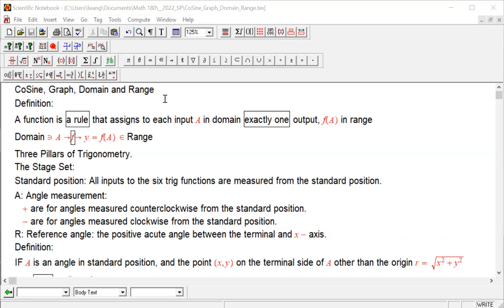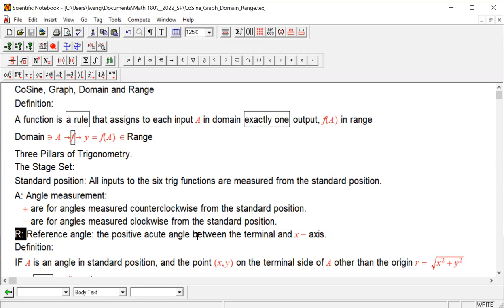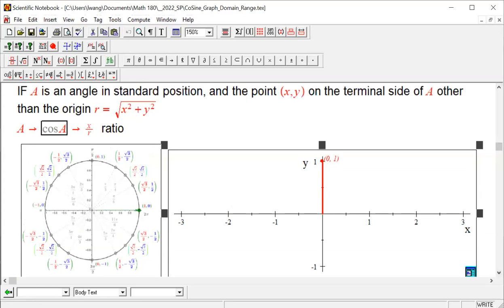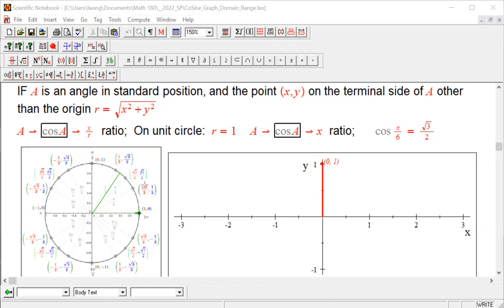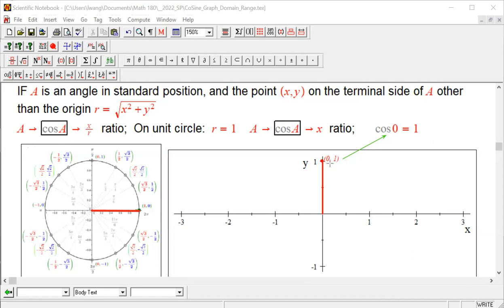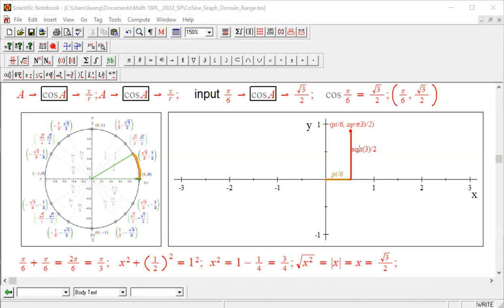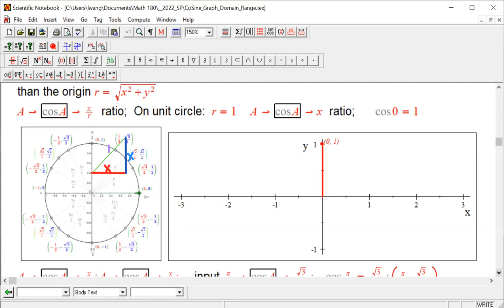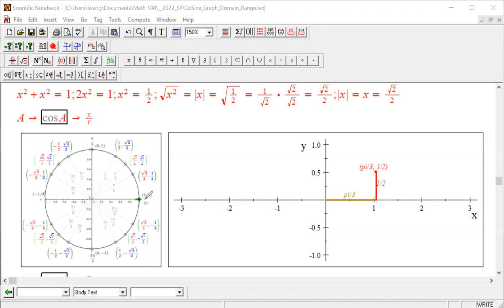CoSine Graph [0 Pi/2]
Making CoSine Graph on Interval [0, pi/2] Illustrated to the greatest details.